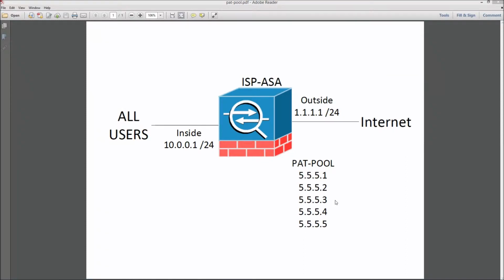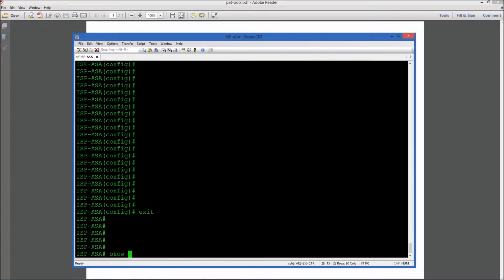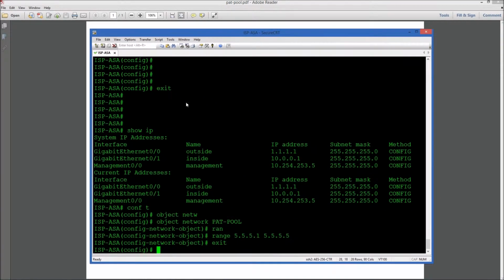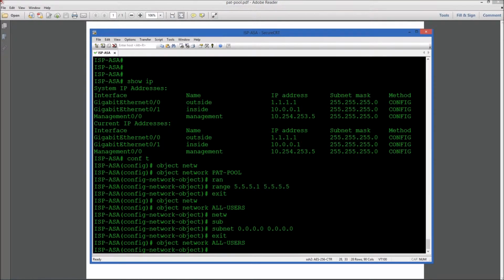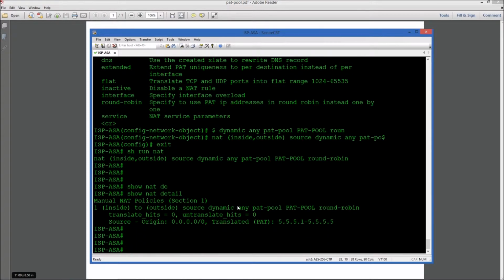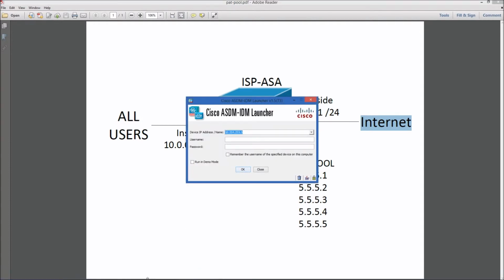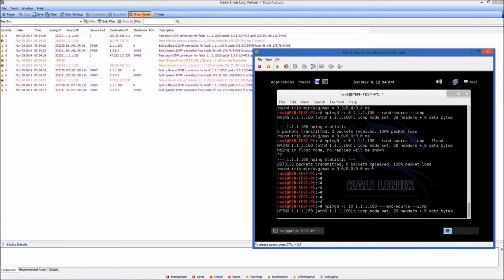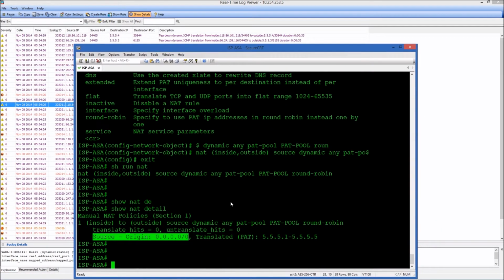Cisco ASA PAT (Port Address Translation) with Round Robin Option